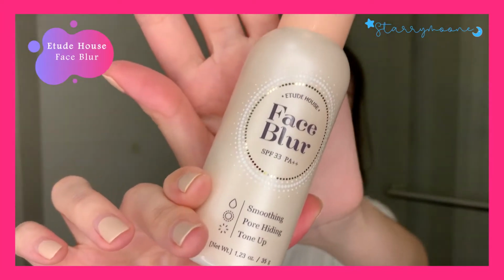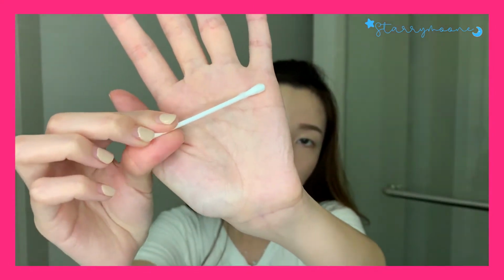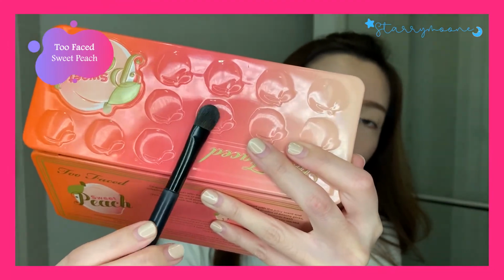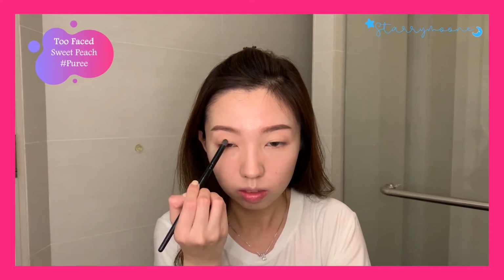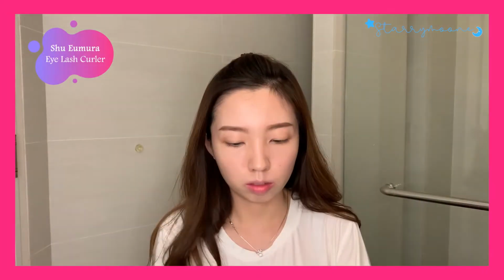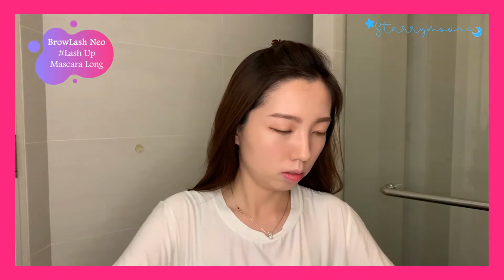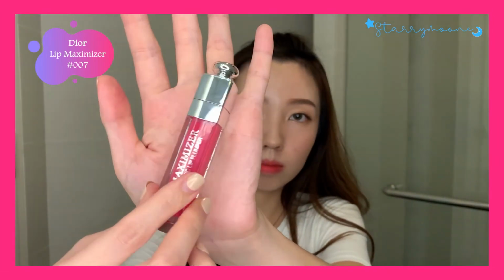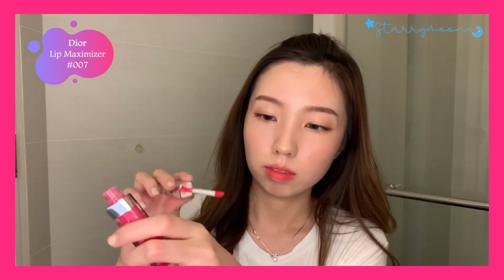Fresh Juicy Pop Make Up 🎈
HI everyone!! Today I will be showing you how I created this Fresh Juicy Pop make up. Looking fresh and stay chic at the same time! Hope you guys have fun watching it! 😘

Products Used:

Primer
Etude House - Face Blur

Base
Estee Lauder - Double Wear Cushion Cool Vanilla

Eyebrow
Etude House - Drawing Eye Brow #03

Shu Eumura - Hard Formula Walnut Brown

Etude House - Color My Brow #03

Contour
Too Cool For School - by Robin Shading

Eyeshadow
Too Sweet - Sweet Peach

Jill Stuart - #03 Brown Bijou

Blusher
3CE - Blush Cushion

3CE - Face Blusher Peach Splash

Lips
Avene - Cicalfate Repair Balm

Peri Pera - Airy Ink Velvet #11

Dior - Lip Maximizer #007